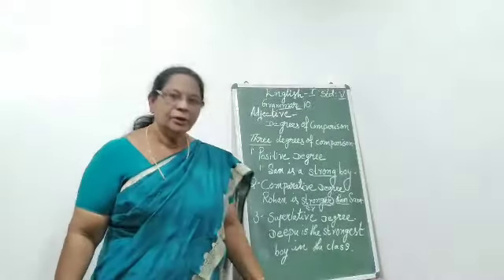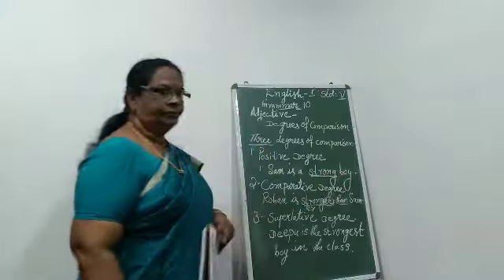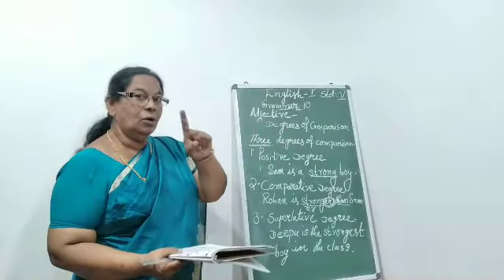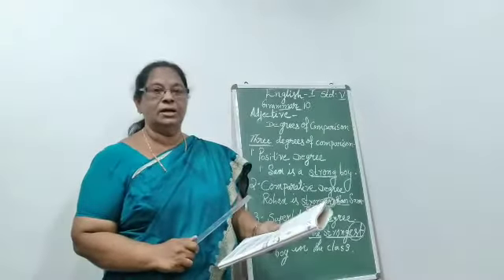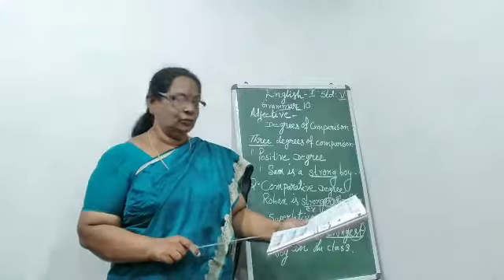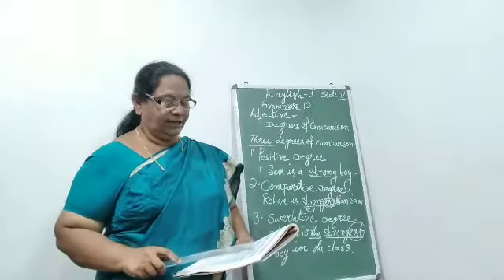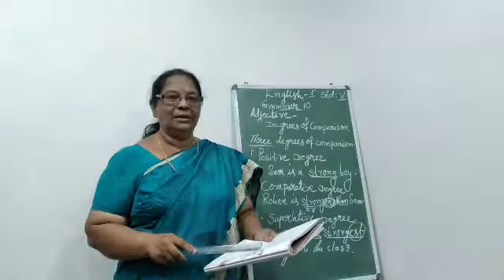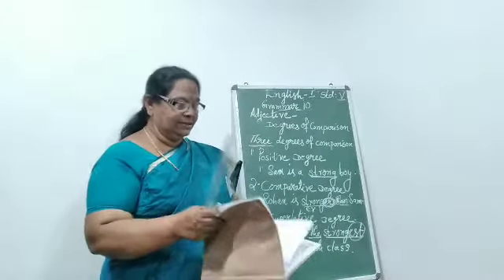English -1, Grammar, lesson -10, Adjective,Degrees of Comparison , 14/10/20